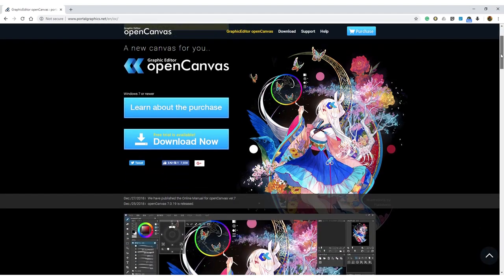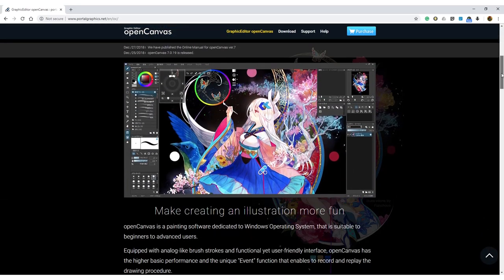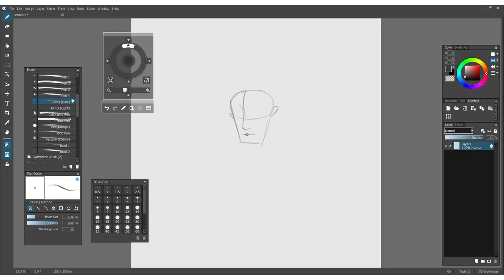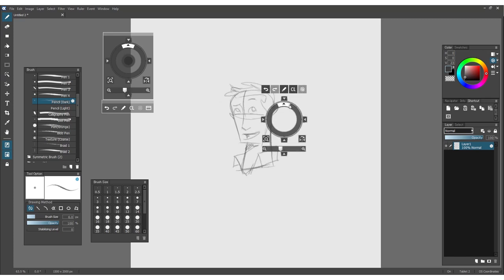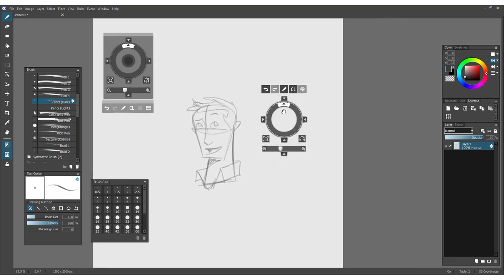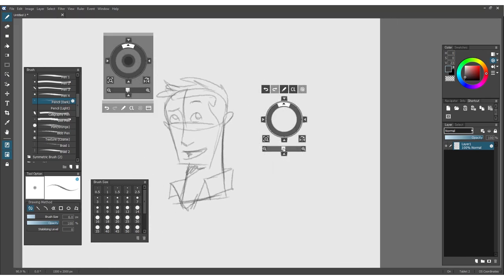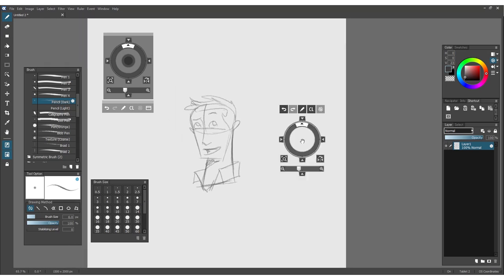Alternative Painting Software: Open Canvas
A quick look at an alternative drawing and painting software called Open Canvas.